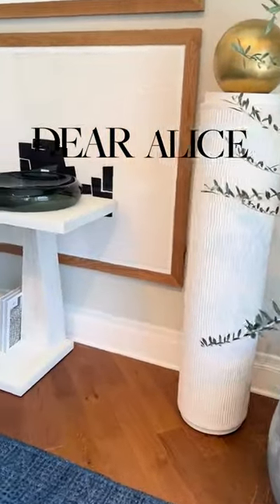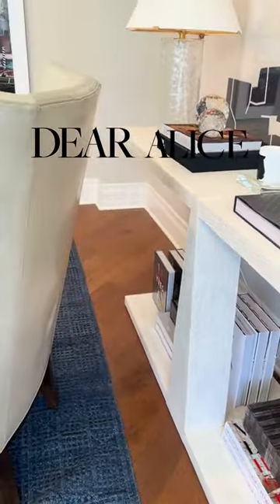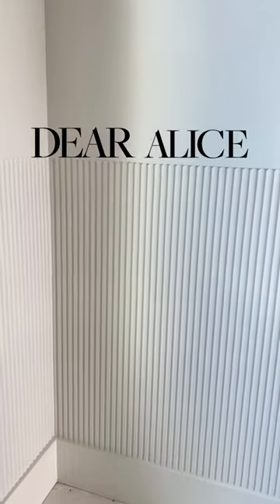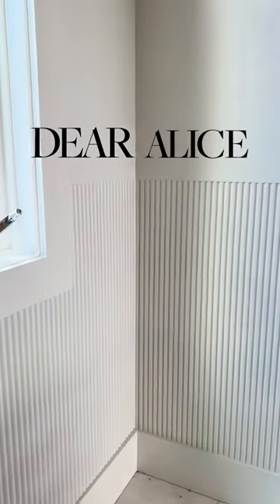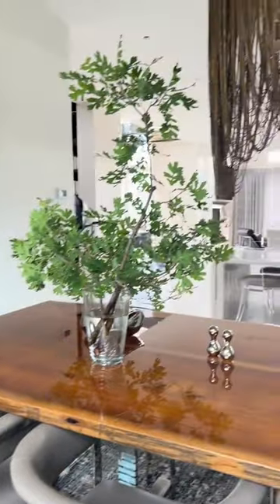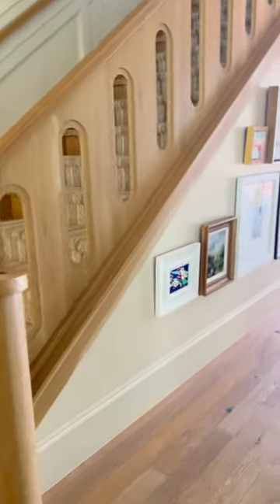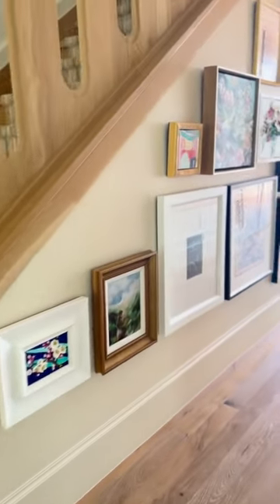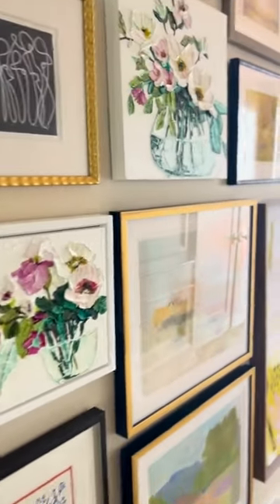Celebrating 3 Million downloads of Dear Alice! Tune in for the newest episode.